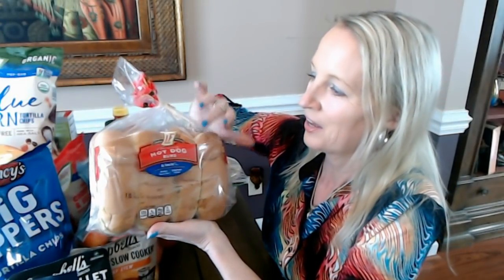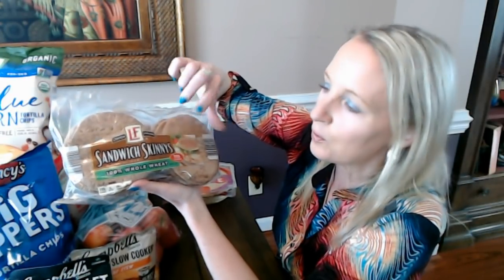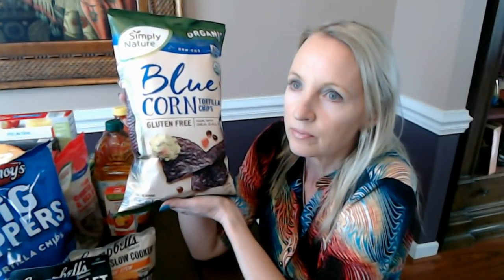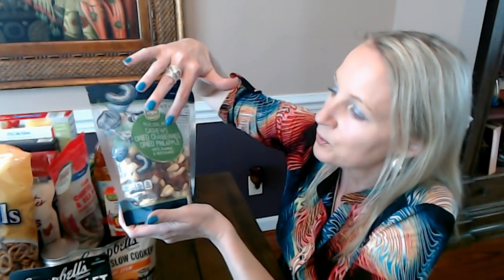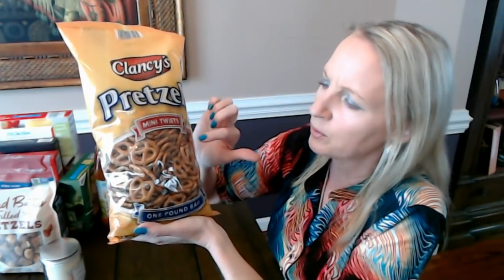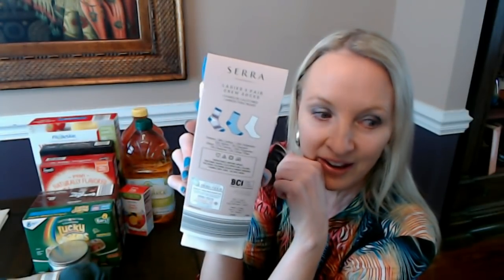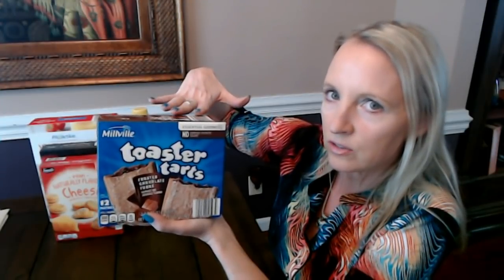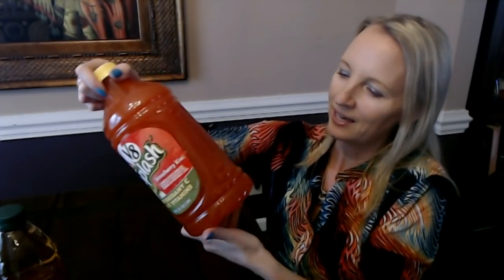ASMR | Aldi Shopping Haul Show & Tell 3-7-2022 (Soft Spoken)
Nail Color: two coats of LA Colors nail enamel, "Aquatic," and one coat of Nail-Aid Quick Dry Glass Shine top coat.

In this video, we'll be taking a look at some of the items that I found during my shopping trip to Aldi today!  I hope you enjoy it.  :)